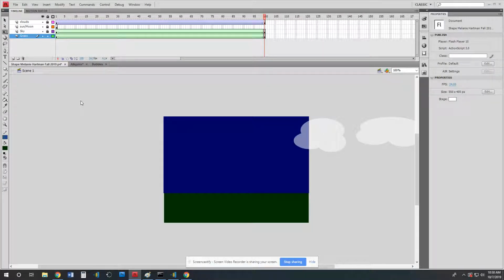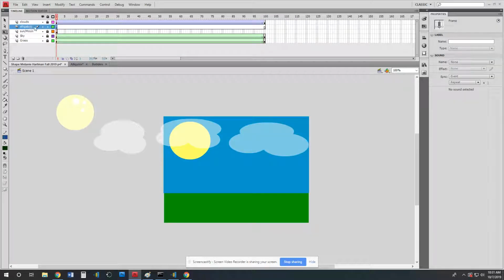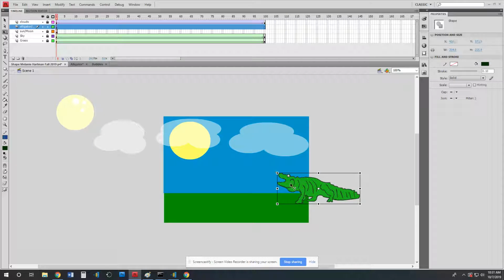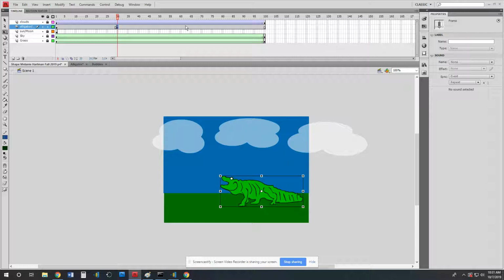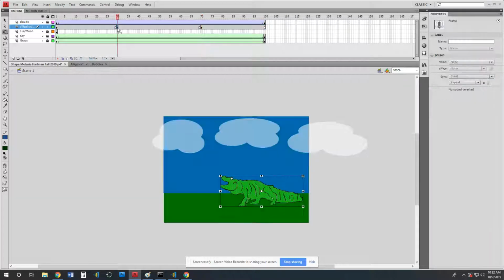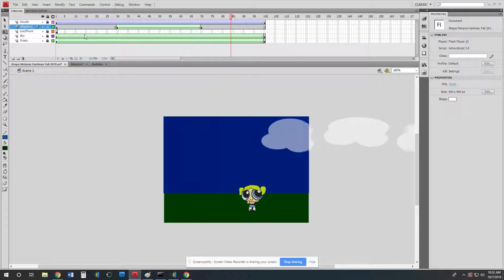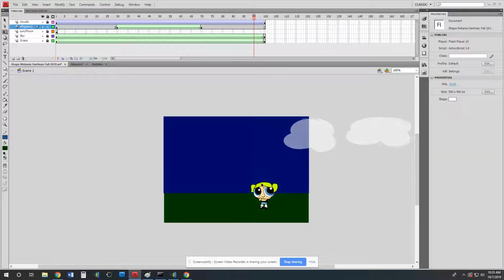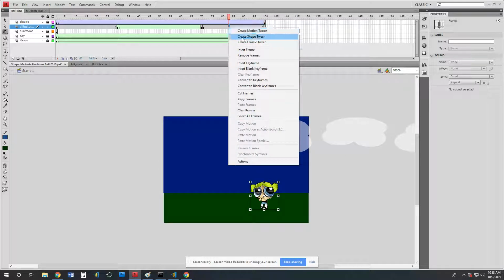Shape Tweens - Traced Images into Shape Tweens